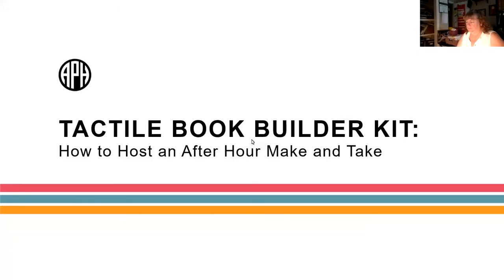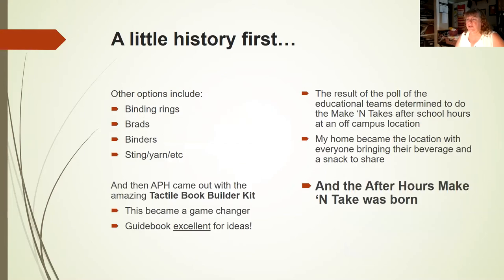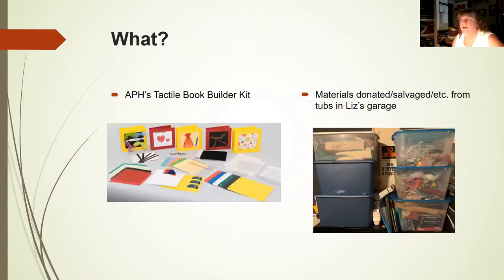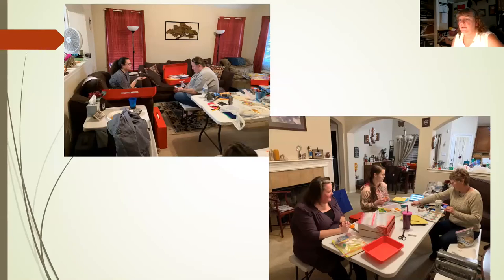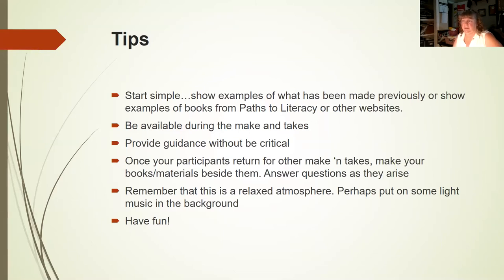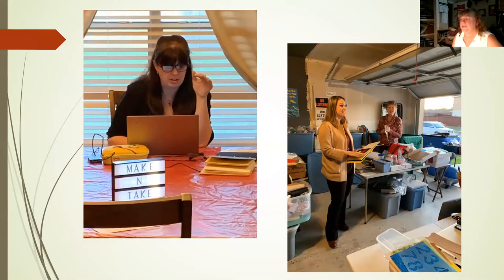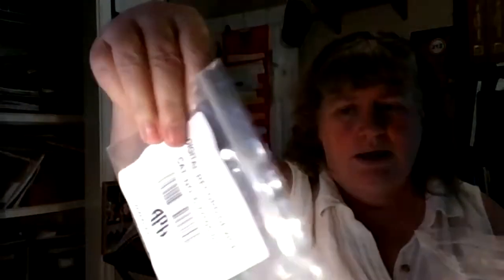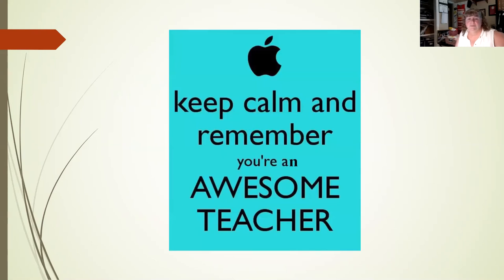Tactile Book Builder Kit: How to Host an After Hour Make and Take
Description:  Distance Learning has challenged teachers of the visually impaired and parents of learners with Visual and Multiple Disabilities to adapt and adjust to a new normal. There is never enough time to create all the books needed to engage these learners. Explore a way to encourage the educational supporters of the child to build their own books using the Tactile Book Builder Kit as the jumping off point.

Instructor: Elizabeth Eagan

Instructor’s Title: Certified Teacher of the Visually Impaired

Primary Core or ECC Area:  Literacy, sensory efficiency, compensatory, and social interaction

Target Audience: TVIs and families of learners with Visual and Multiple Impairments

Lesson Plan Goal:  to provide TVIs a strategy to build a community of practice around the making and use of tactile books.

Learning Objectives:

Participants will distinguish at least three benefits of hosting a Make ‘N Take book building event.

Participants will design a Make ‘N Take book building event that matches their professional population.

Participants will recognize at least five characteristics of a book created using the Make ‘N Take community of practice.

Collect CEUs: CEUs are only available for the live presentation at this time. To collect CEUs, please listen for the opening and closing codes during the live session and send these, along with your first and last name, to   and a certificate will be emailed to you the following week.